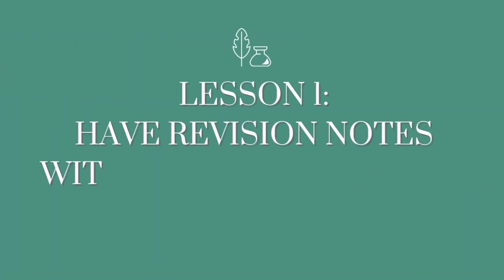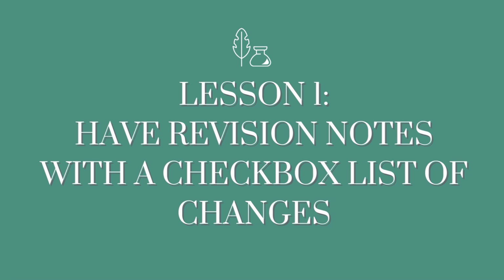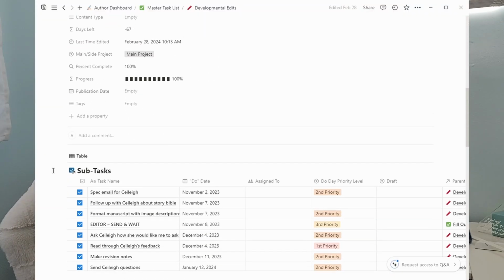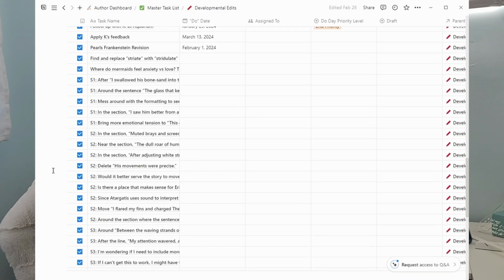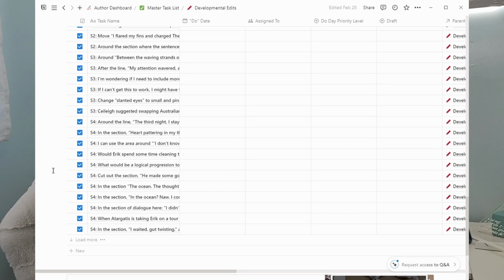How to Apply Developmental Edits | 7 Writing Tips for Applying Dev Edits for the First Time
Here are seven things I learned while discovering how to apply developmental edits for the first time!